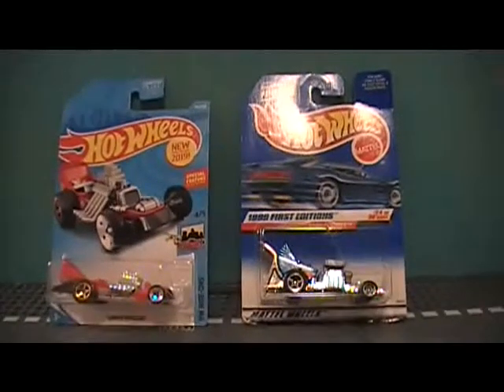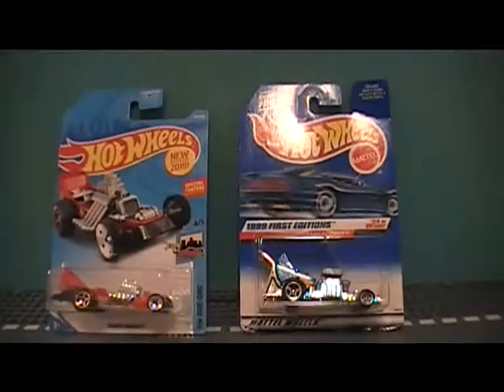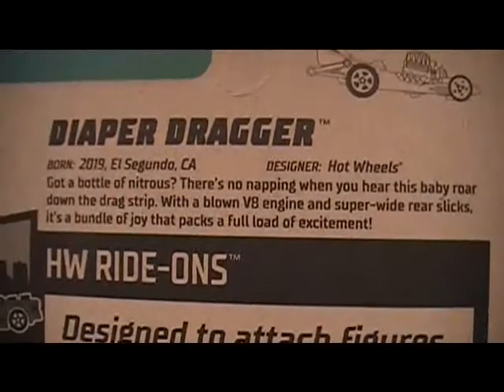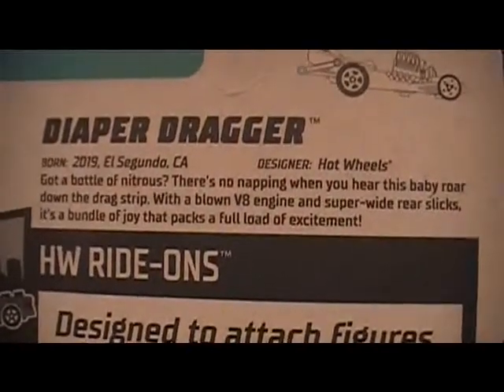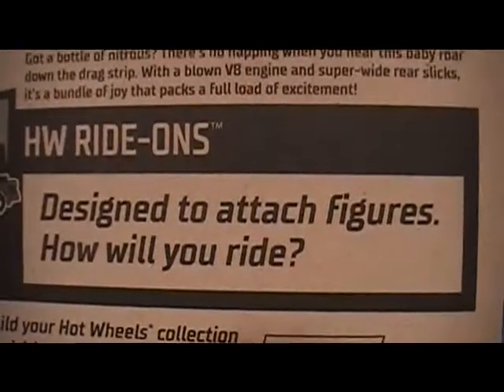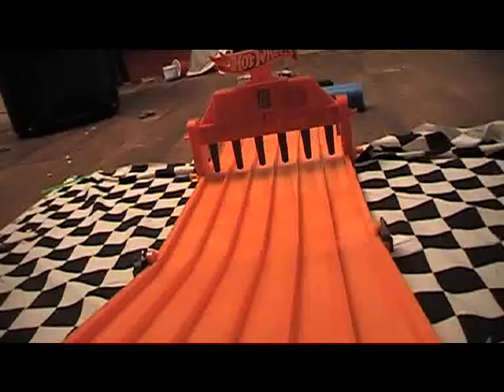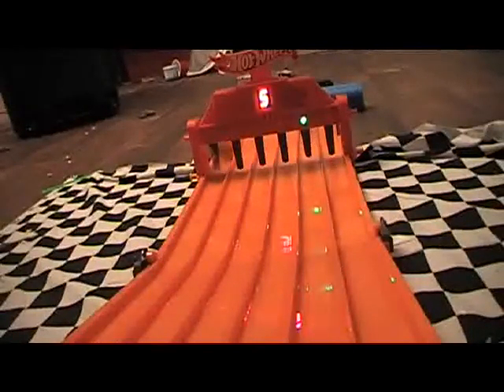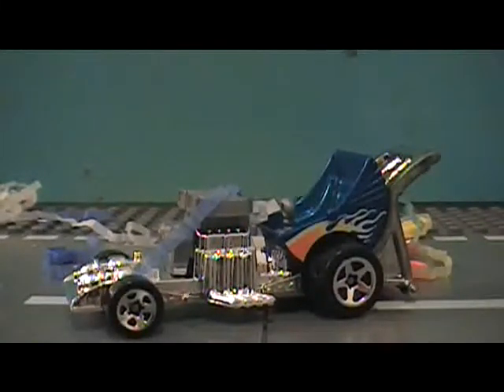Diaper Dragger And Baby Boomer